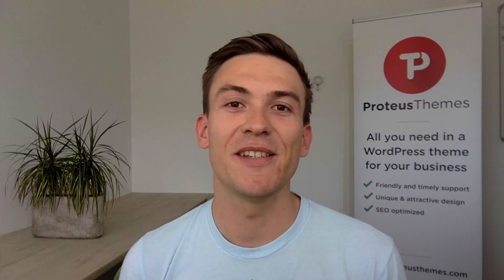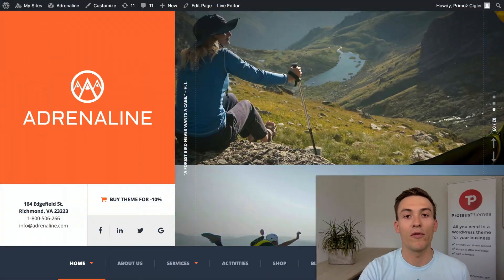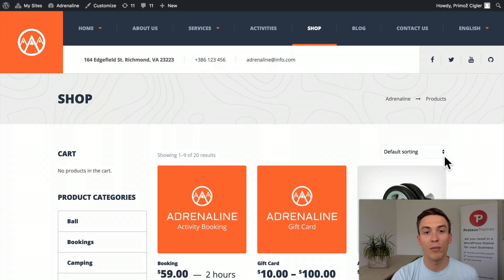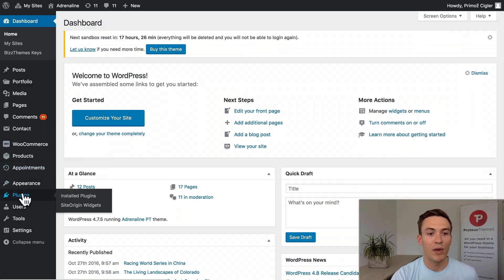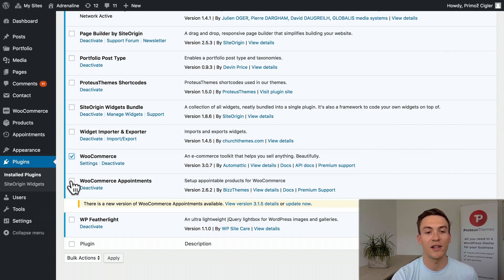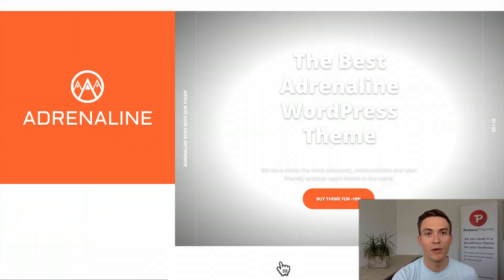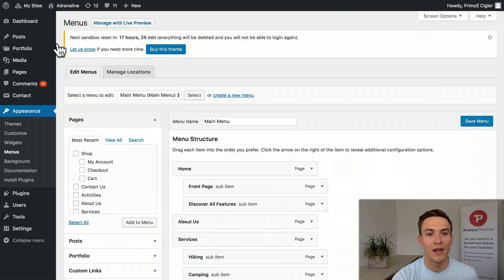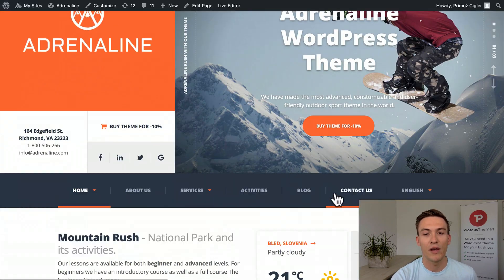How to Disable and Hide a WooCommerce Shop in a WordPress Theme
You will learn how you can remove a WooCommerce shop in any premium or free WordPress theme in two steps:
1. deactivate WooCommerce and related plugins
2. remove Shop from the main navigation

Primoz from ProteusThemes